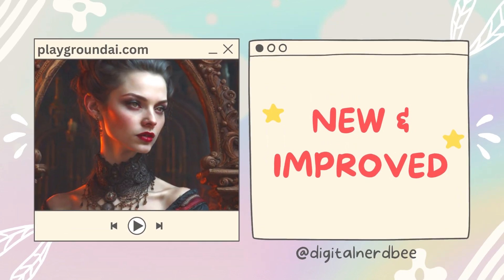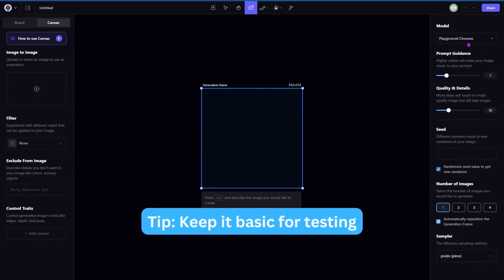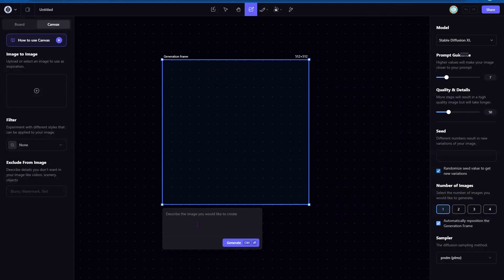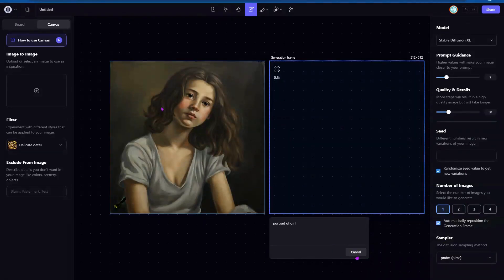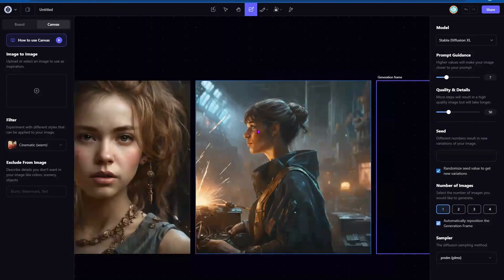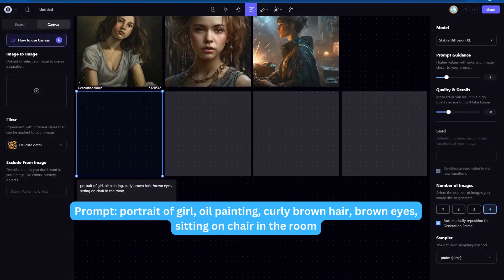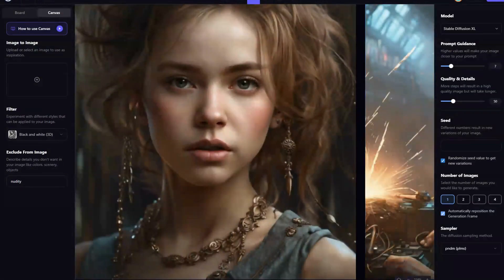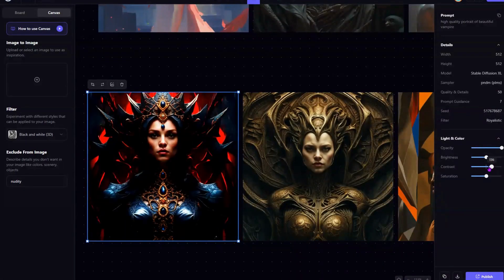Stable Diffusion XL 0.9 (Better than Midjourney) INSANE ART Tutorial - Playground Ai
Step by Step Tutorial of PlaygroundAI Canvas Tool featuring the new SDXL model. The Beginner Guide of How to Generate & Creating your First A.I Art for FREE using playground ai. You can generate up to 60 images for free daily.

Recently, I stumbled across playgroundai , a free text to image midjourney alternative tool that allows you to create artificial intelligence art. The more precise you are, the more playful you are, the better your results. In this video, I'll be walking you to how you can bring your imagination to life. Great for storyboarding, writing, small business logos, marketing, illustrators, and designers. While you don't have to use the art, you can absolutely use ai as a way to jumpstart your creativity.